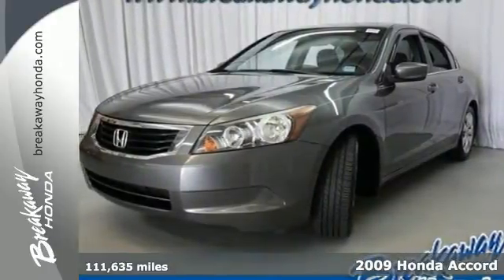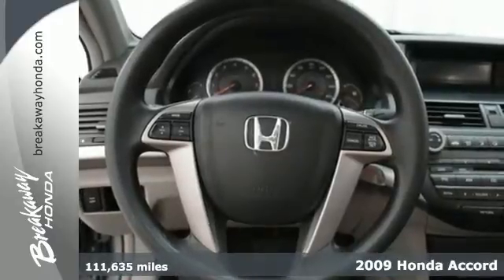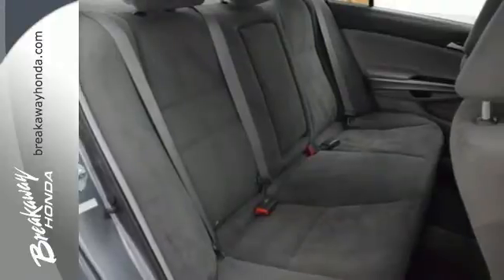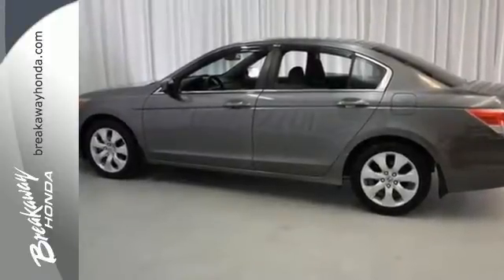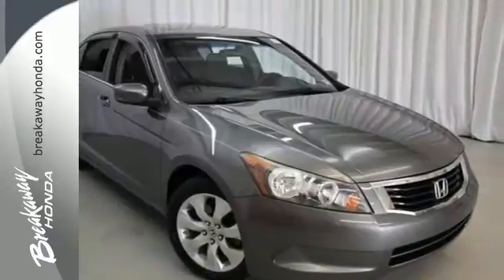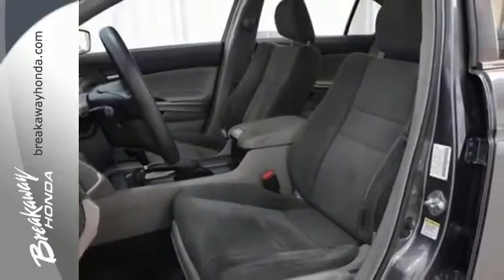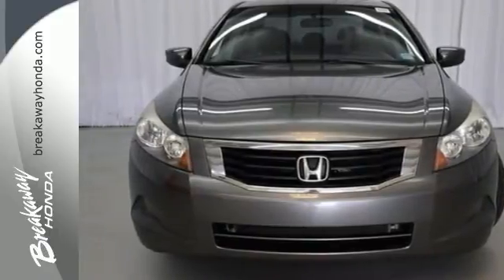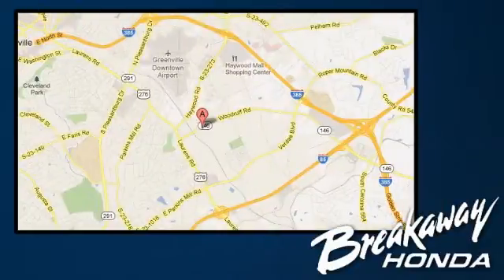2009 Honda Accord Greenville SC Easley, SC N160078A - SOLD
Year: 2009
Make: Honda
Model: Accord
Trim: EX
Engine: 4 Cylinder
Transmission: 5 Speed Automatic
Color: Polished Metal Metallic
Interior: Gray
Mileage: 111635
Stock #: N160078A
VIN: 1HGCP26719A099087
Air Conditioning, Power driver seat, Power moonroof, and Remote keyless entry. Honda FEVER! Breakaway Honda means business! Creampuff! This beautiful 2009 Honda Accord is not going to disappoint. There you have it, short and sweet! Dominates the 10 Best Cars list. New Car Test Drive said, ...By model range, powertrain choices and overall efficiency, the Honda Accord line-up surpasses everything in its class. Measured by holistic performance or overall refinement, the Accord is difficult to beat... Honda has established itself as a name associated with quality. This Honda Accord will get you where you need to go for many years to come.

Address:
330 Woodruff Rd